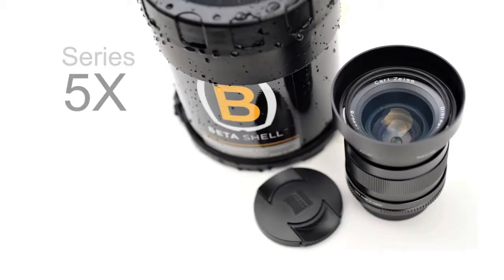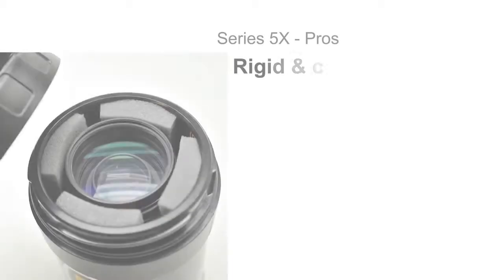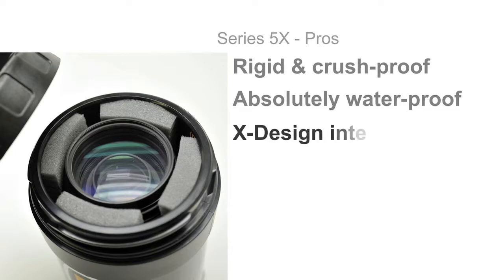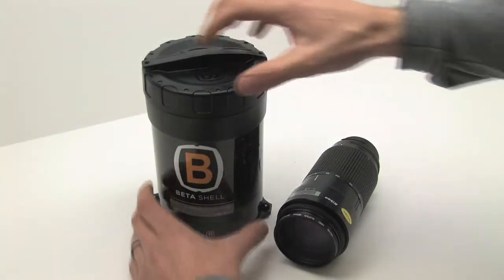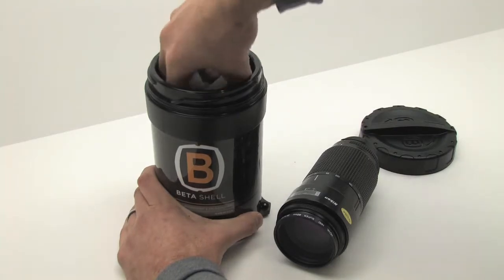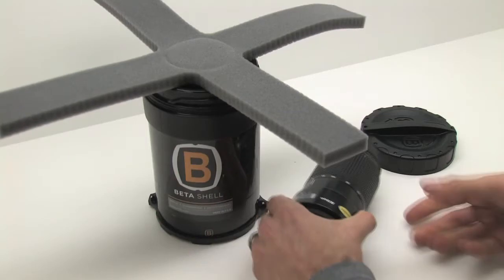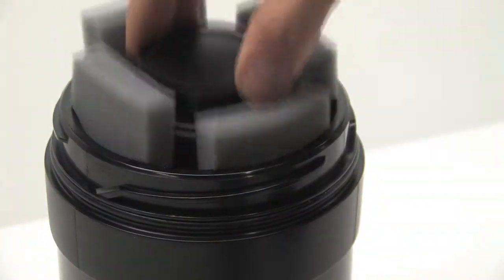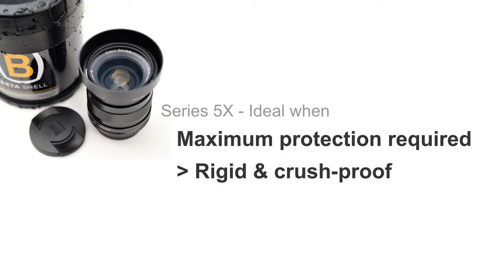BETA Shell™ Series 5X - Overview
Overview or our BETA Shell Series 5X.